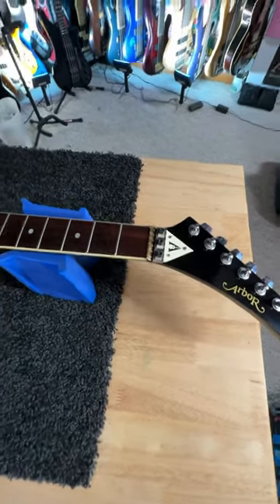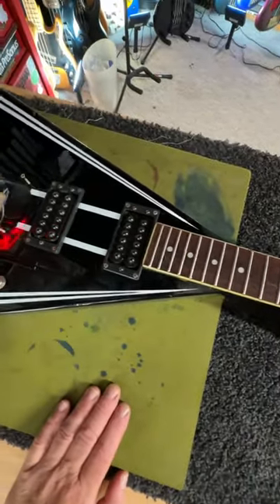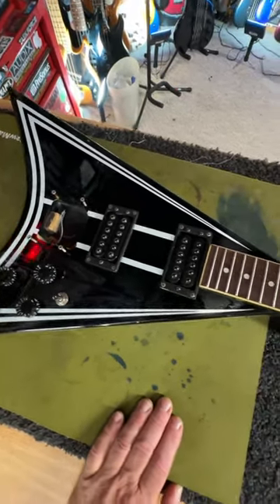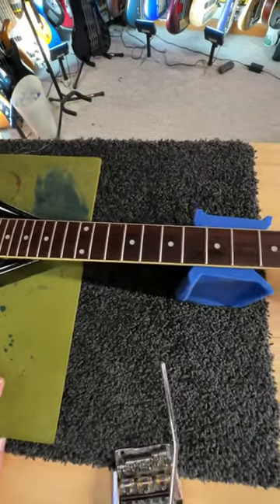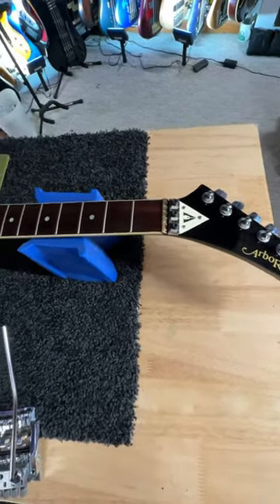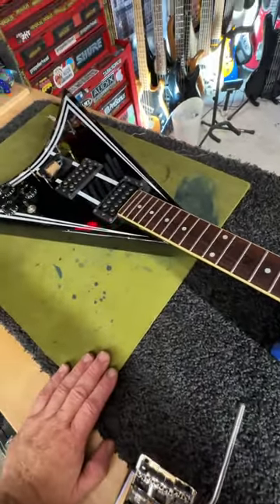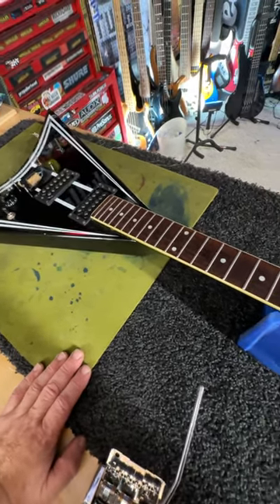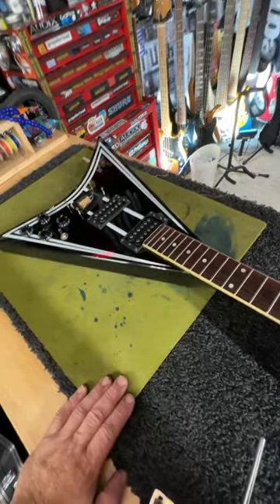80s Guitar! Arbor Randy Rhodes Fake Jackson